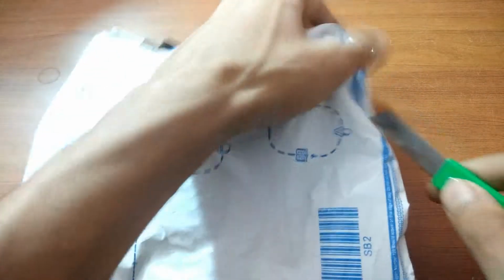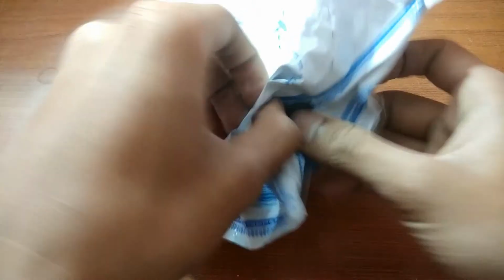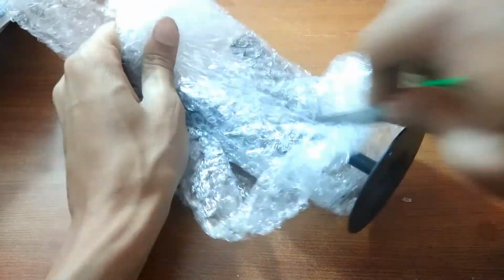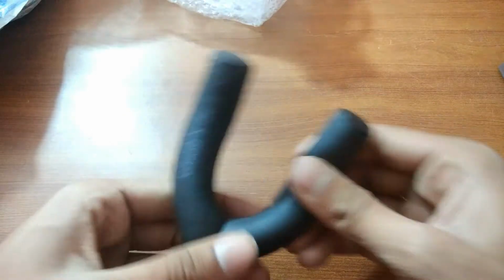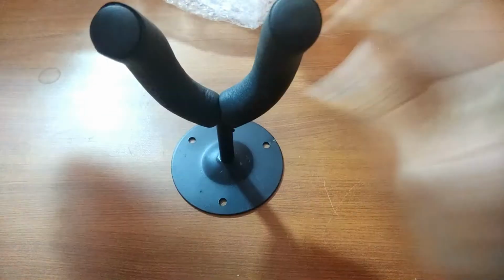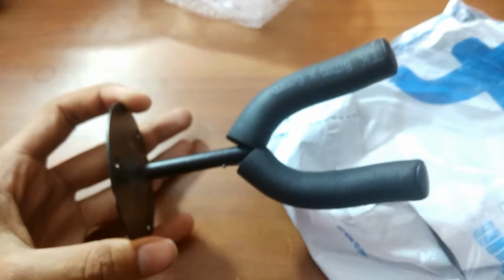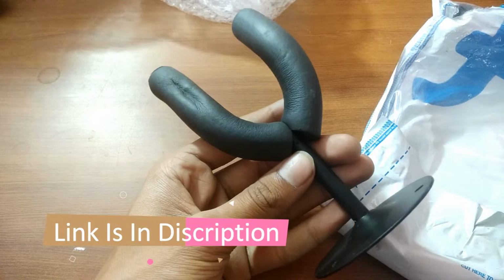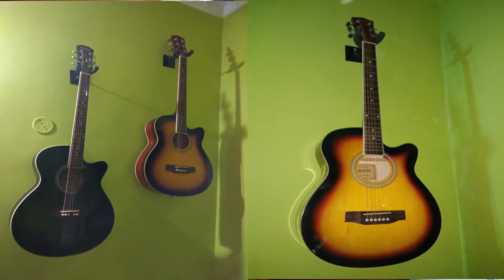Guitar Wall Hanger Unboxing Flipkart ¦ Guitar wall mount unboxing ¦ Guitar wall ¦ Best Guitar wall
Today's Unboxing is a guitar wall hanger from Flipkart , which I ordered from Flipkart in very nice price...

Really very nice Guitar wall hanger by Flipkart ..
Very nice quality ..

Amazing, awesome quality , value for money
Just go for it... 😊